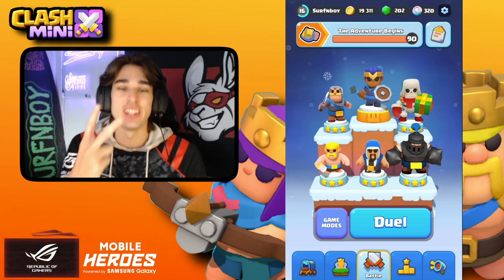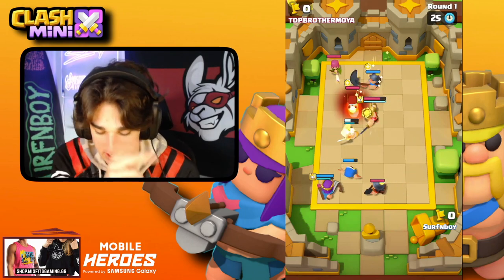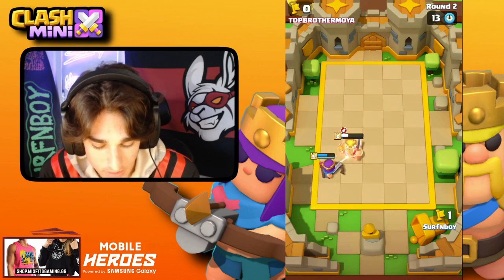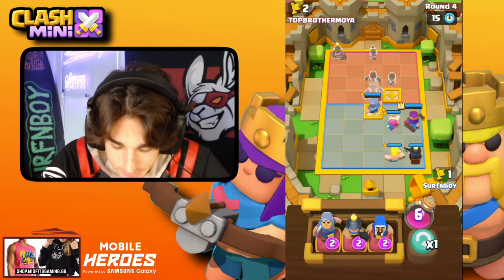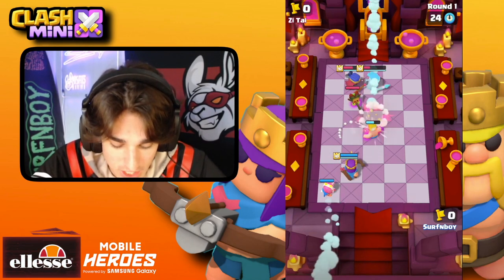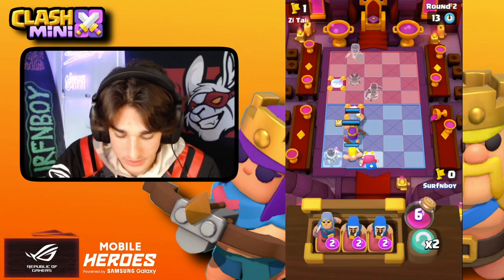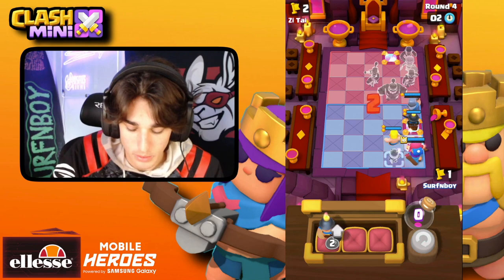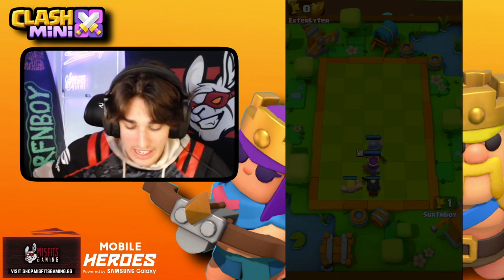The 2 Elixir ONLY Challenge in Clash Mini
In this video we go over some Clash Mini tips and tricks. This is a Clash Mini channel. We like to go over the best Clash Mini decks, clash mini gameplay, clash mini tier lists, clash mini minis, clash mini hero, and clash mini funny moments.